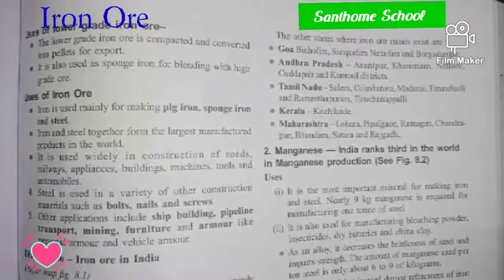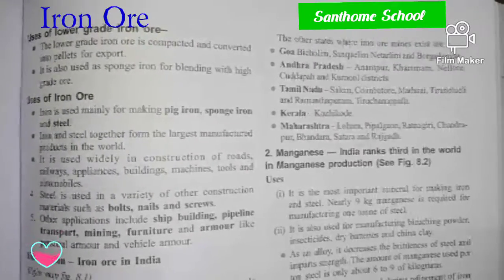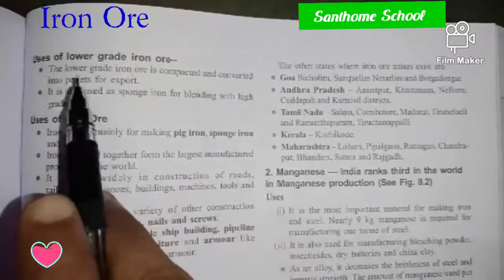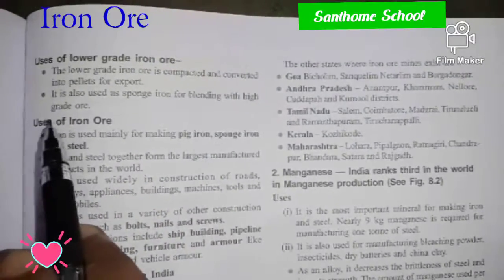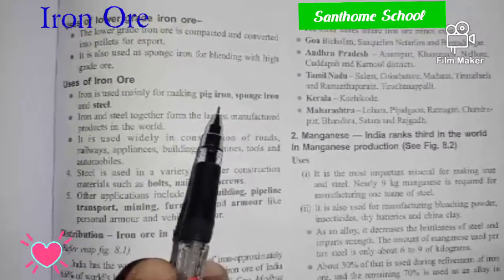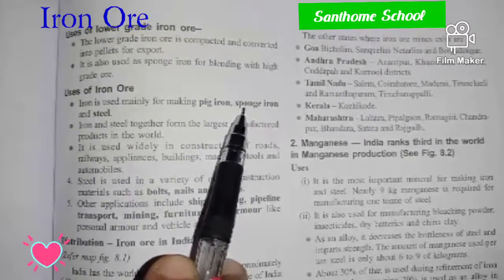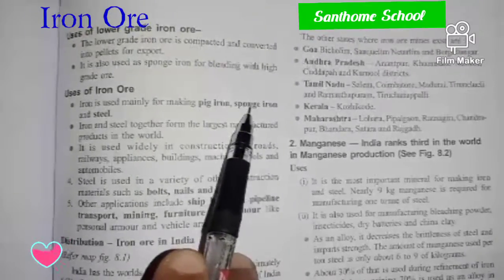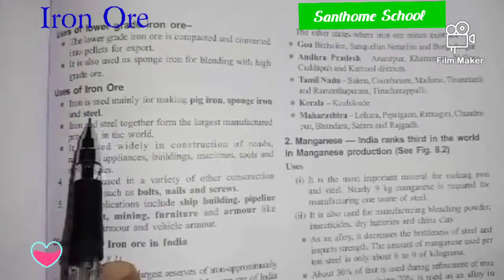STD - 10 IRON ORE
Part - 2 ( usages of Iron Or)